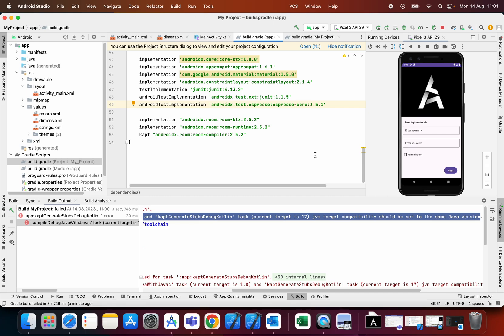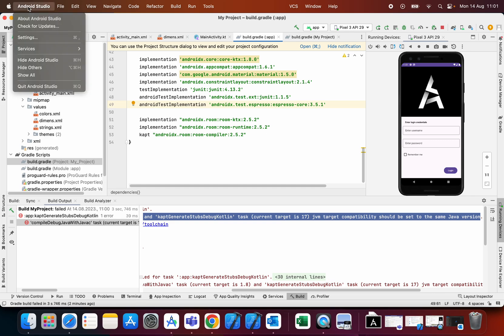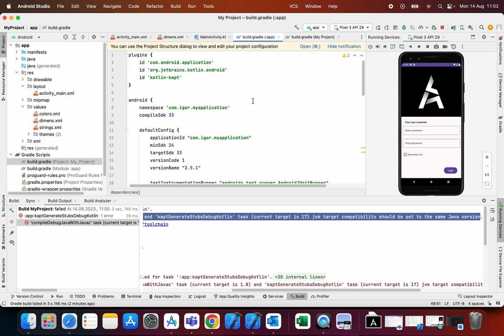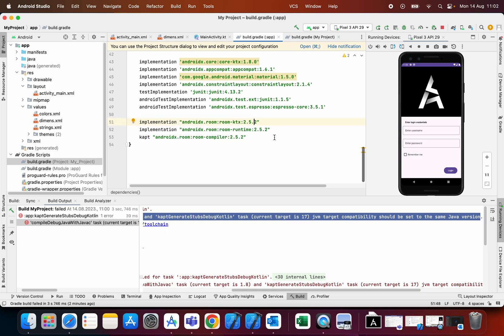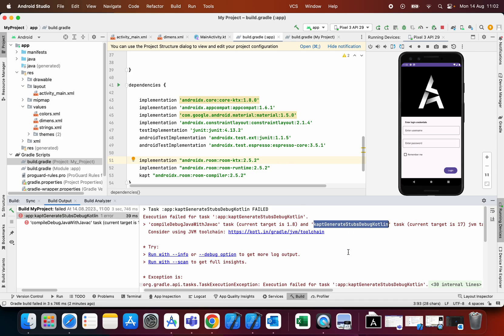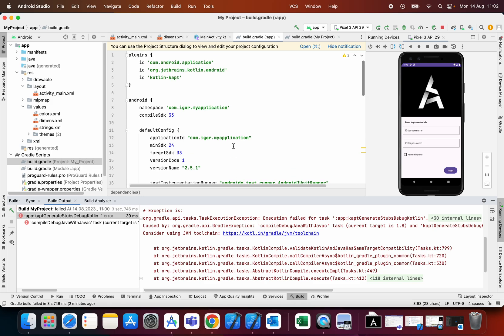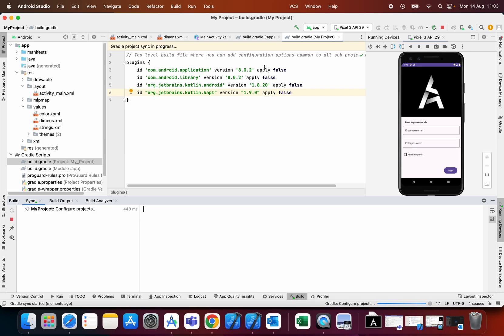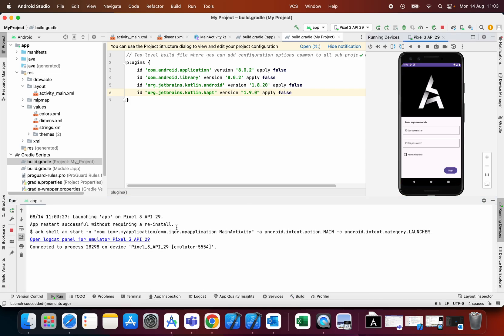FIX: compileDebugJavaWithJavac task 1.8 and kaptGenerateStubsDebugKotlin task 17 jvm compatibility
Struggling with the "compileDebugJavaWithJavac" vs. "kaptGenerateStubsDebugKotlin" Java version clash in Android Studio? 🤔 Our quick guide has you covered!

Say goodbye to those frustrating error messages and get back to smooth coding in no time.

Happy coding! 💻🎉